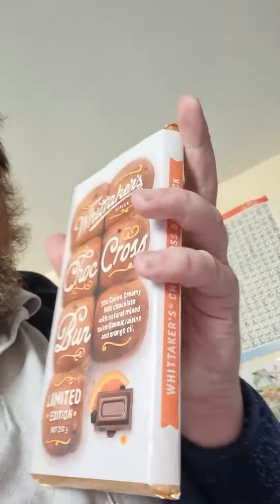Whittakers Hot Cross Bun Chocolate